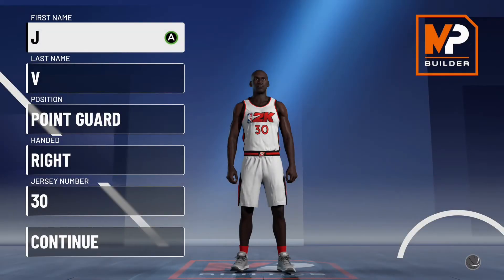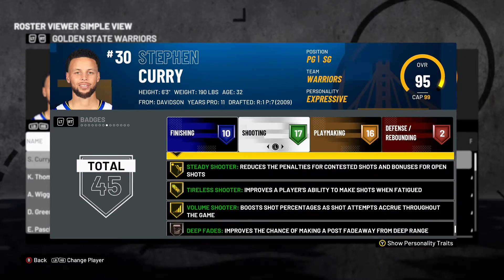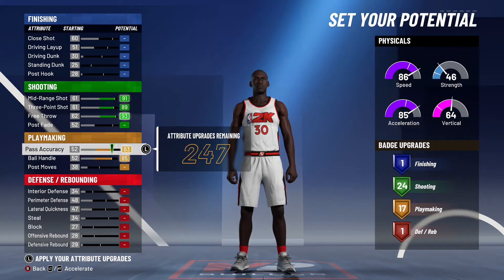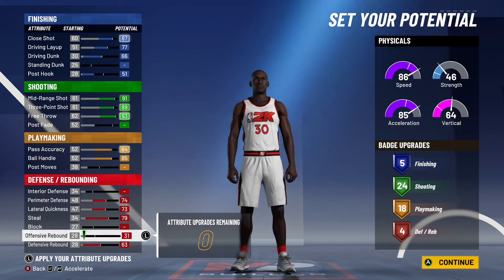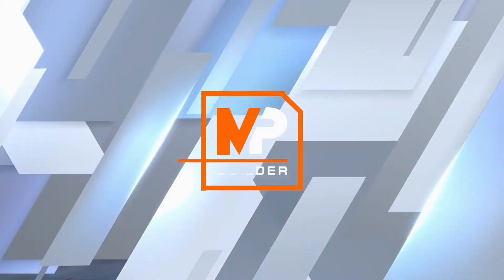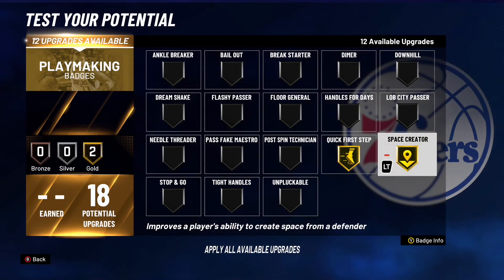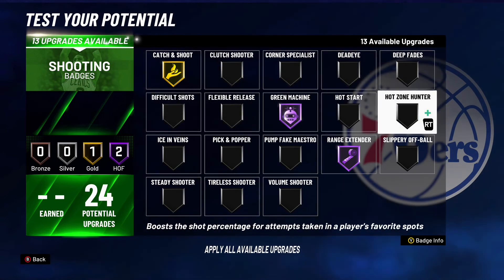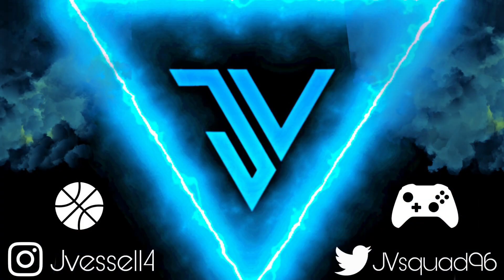NBA 2K21 STEPHEN CURRY BUILD - 51 BADGE UPGRADES - BEST SHOOTING BUILD IN THE GAME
Today I’m showing y’all my Stephen Curry build on NBA 2K21. Steph is the best shooter in NBA history so I had to come up with a build that was great at shooting but could also set up teammates with good playmaking ability.

Xbox Gamertag- ST3PBACKASSASIN